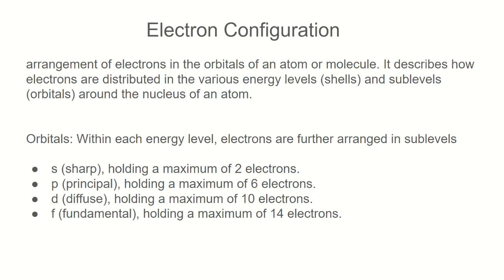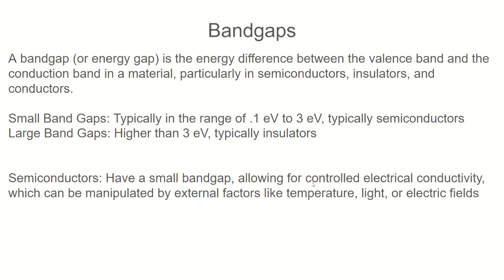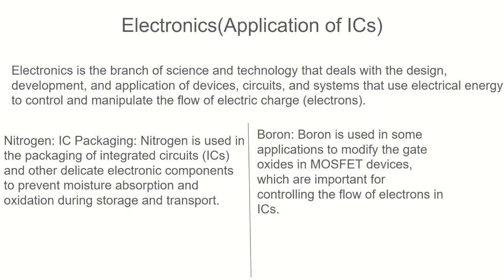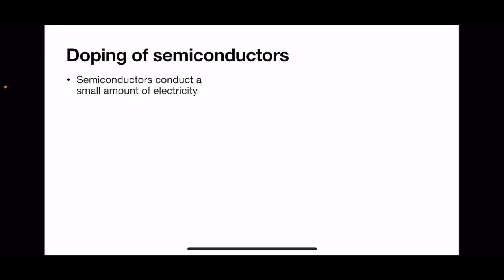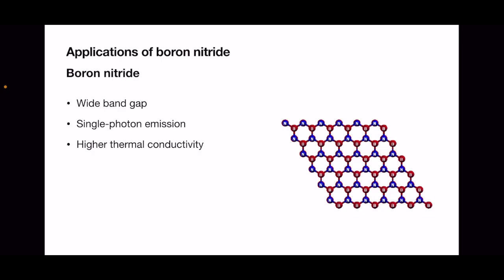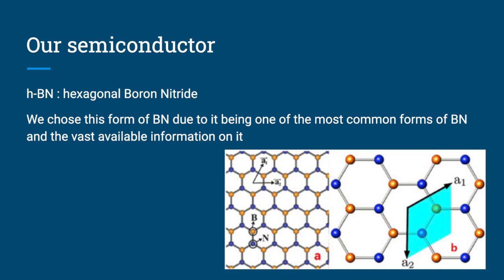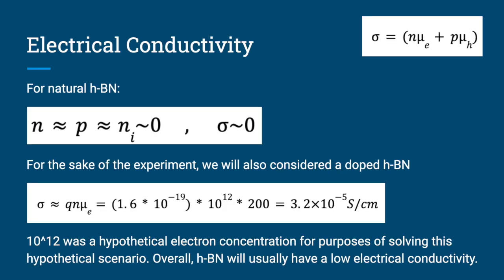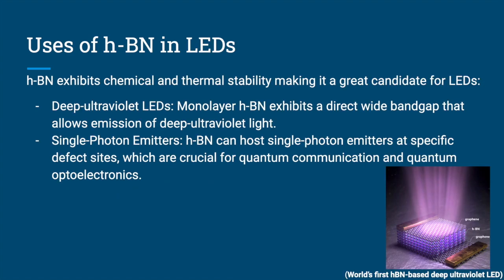"Exploring Semiconductor Properties: Bandgaps, Doping, and Applications in LEDs & Solar Cells"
In this video, we cover:

The electronic configurations of isolated atoms in metals and semiconductors.
Bandgap analysis of semiconductors.
Strategies for p-type and n-type doping with specific elements.
Understanding intrinsic semiconductor properties: mobilities, concentrations, and electrical conductivities of free electrons and holes.
Real-world applications of semiconductors in electronics, LEDs, and photovoltaics.
By-
Emin Skiljan,
Brian Crandall,
William Kole.